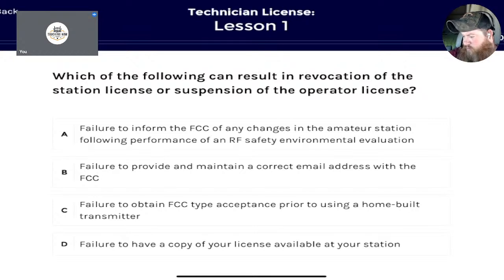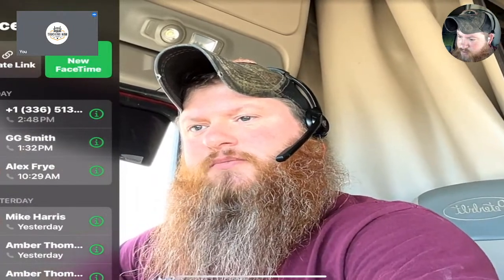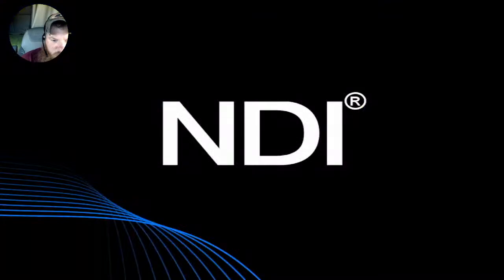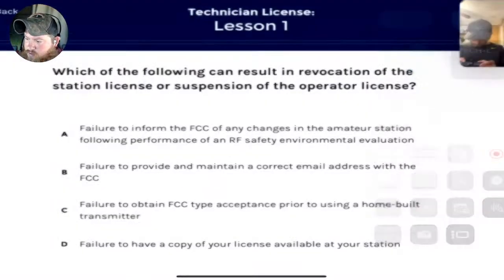Technician Class Part 1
In this video we go over how to become a tachnician ham radio operator.